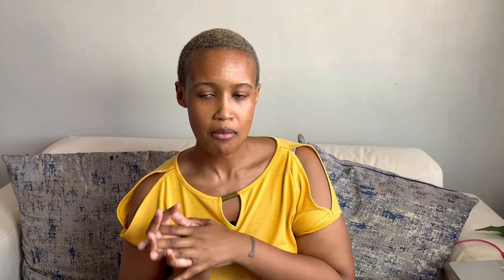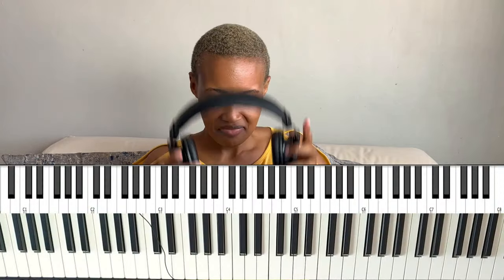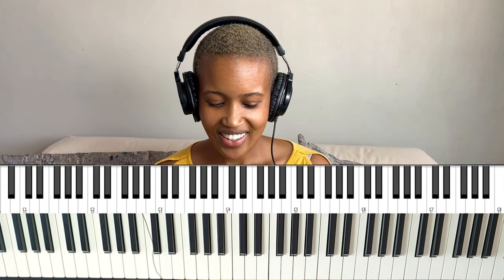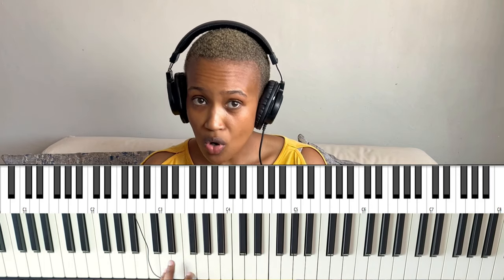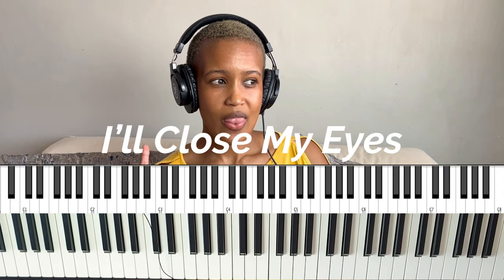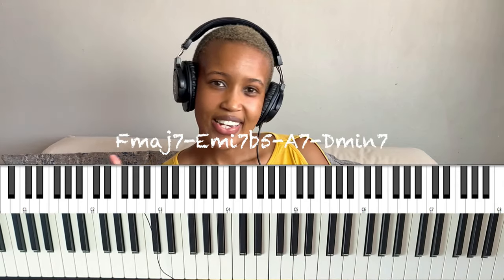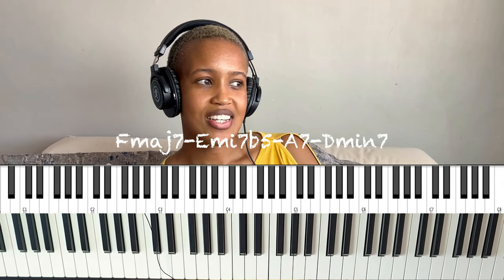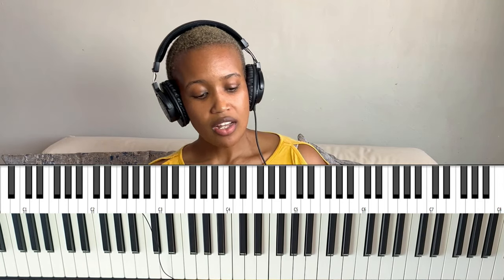What's the issue with the Left Hand???+ Funny Stories| Left Hand voicings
Here's a light hearted video about left hand voicings; more particularly, jazz left hand voicings. Left hand voicings should be expressed in a personal manner, subsequent to listening to how the jazz greats applied these left hand voicings in their own playing.